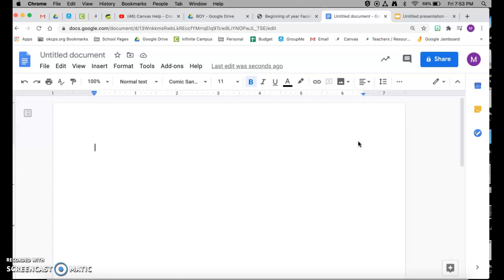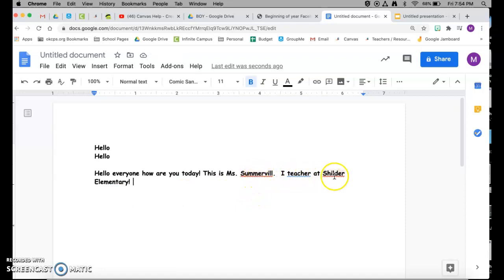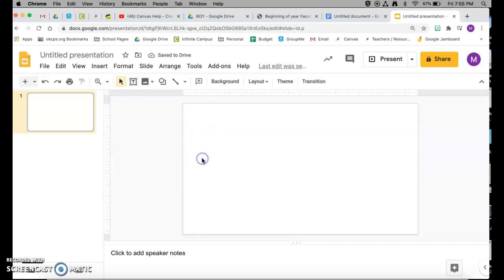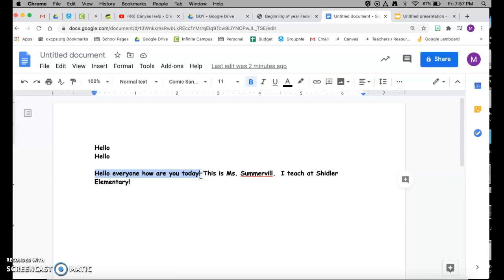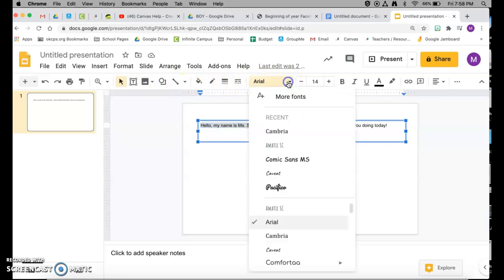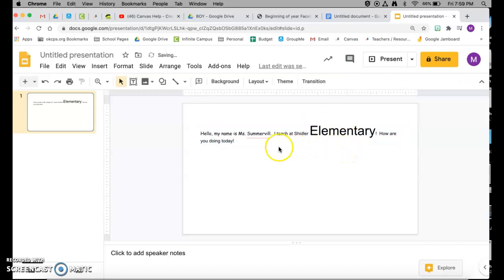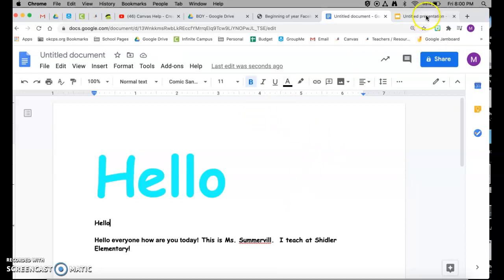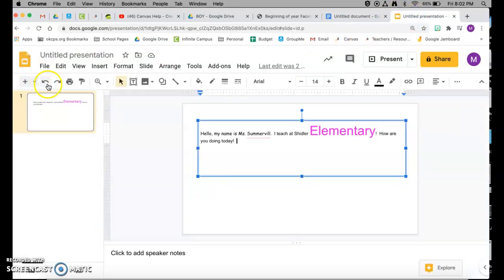Basics of Google Docs & Slides